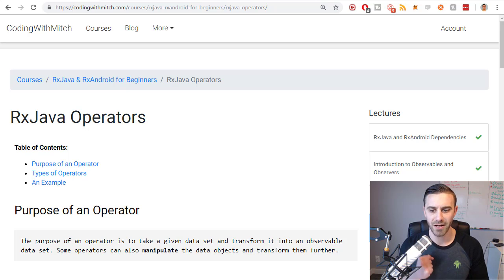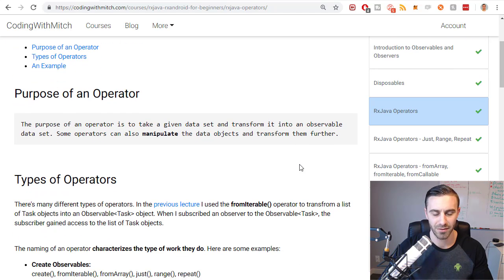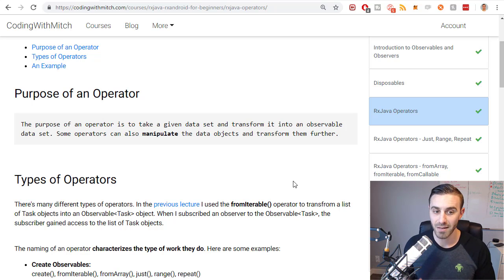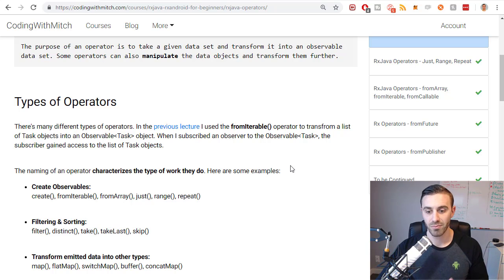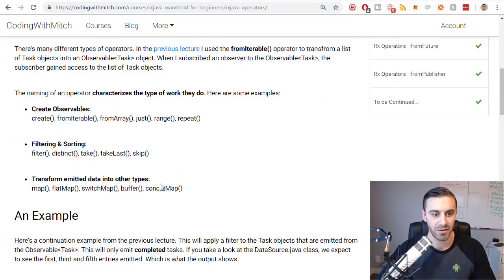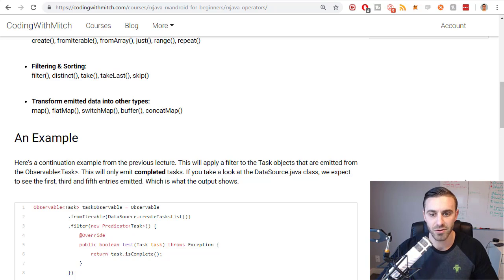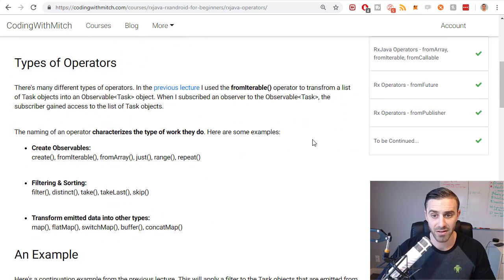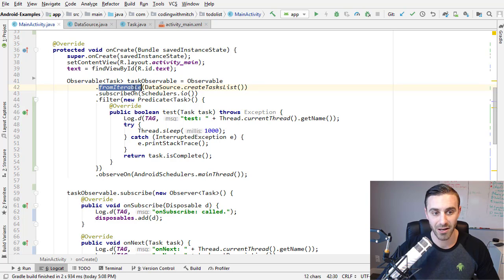Operators in RxJava and RxAndroid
In this video I talk about operators in RxJava and RxAndroid.

This video is part of an RxJava course on my